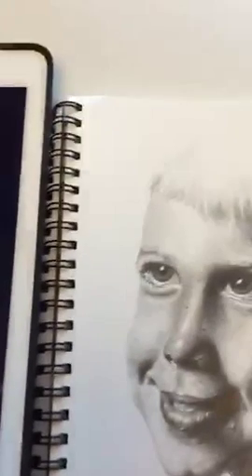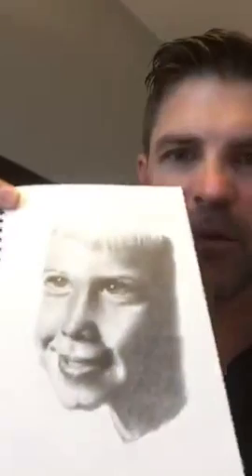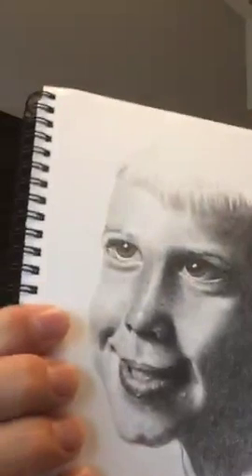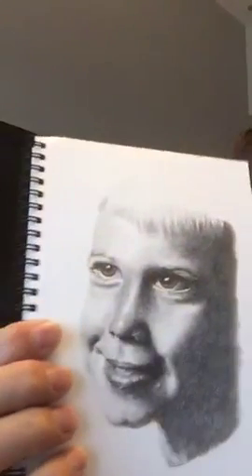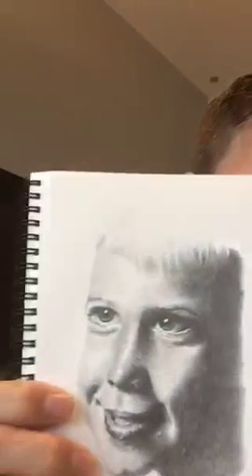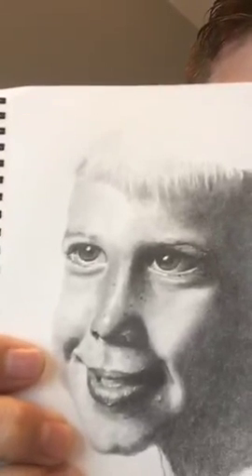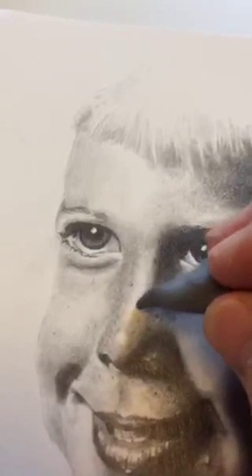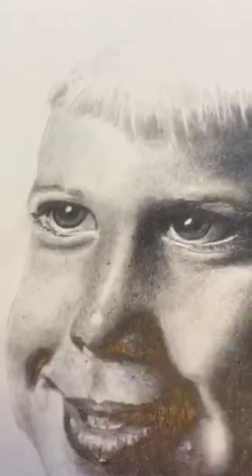The 4 Things You Need to Start Drawing Anywhere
The 4 easy tools you'll need to drawing like a pro no matter where you are.

LEARN TO DRAW - Get your copy of my book today...

"How to Draw Realistic Portraits Real Easy"

If you've ever wanted to learn how to draw, and not just sketch but really draw realistic portraits, then this book is for you.  I wrote this to share the techniques that have taken my portraits from sketchy to realistic.  Anyone can learn how to draw and it's not difficult.  You just need to know what tools to use and the techniques that work.

*13 Chapters covering everything you need to know to create amazing portraits of your own, even if you have never drawn anything before.
*Video links that show how I use each technique in my own portraits.
*Now available in eBook $27.00 (AUD) and paperback $27.95 (AUD)